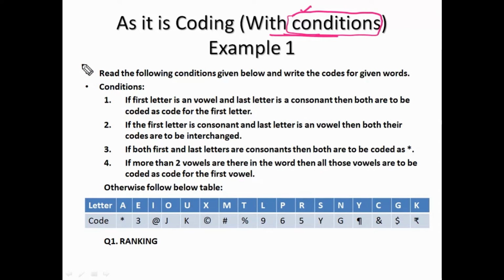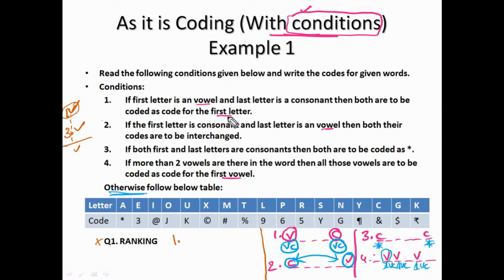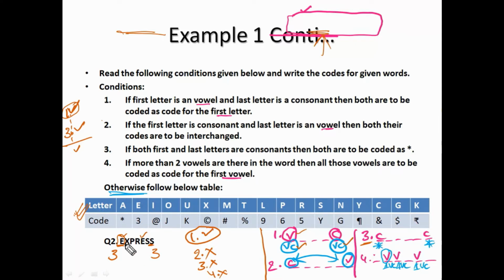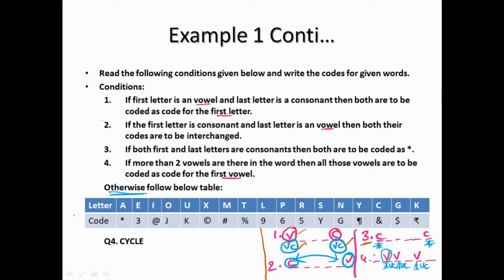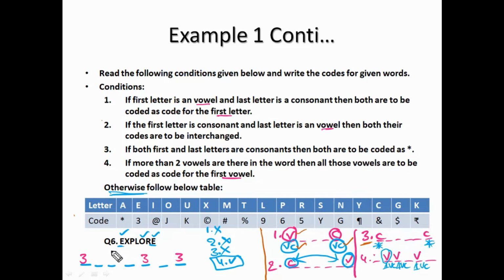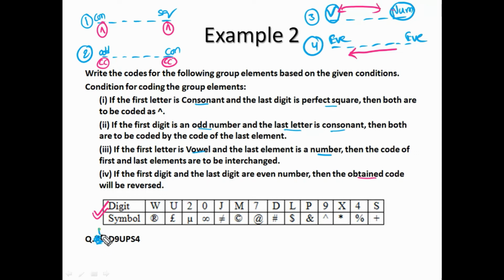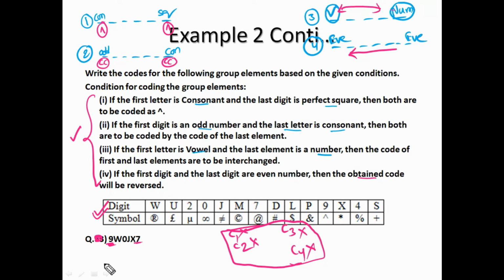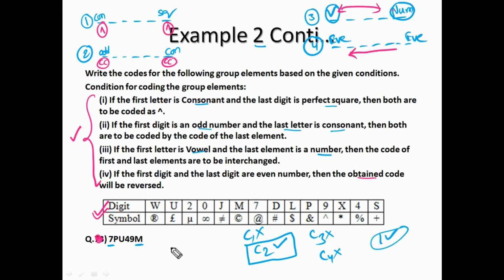CODING-DECODING [AS IT IS CODING WITH CONDITIONS] [CONDITIONS BASED CODING]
This video is the continuation of Coding-Decoding.